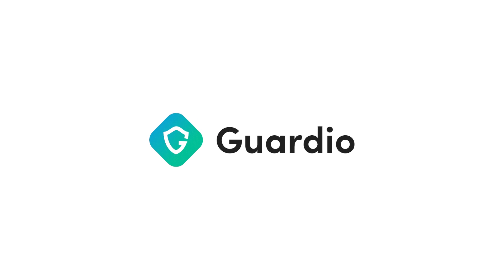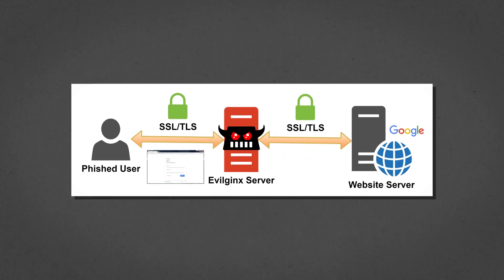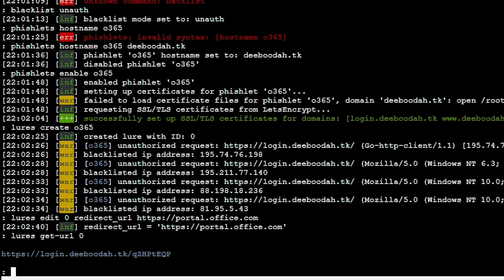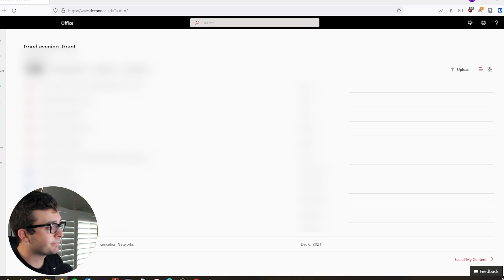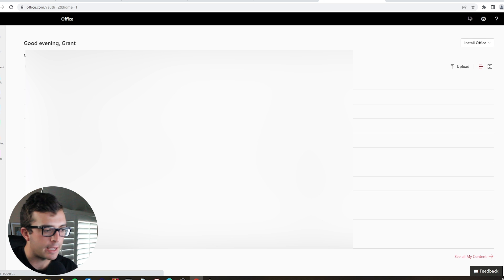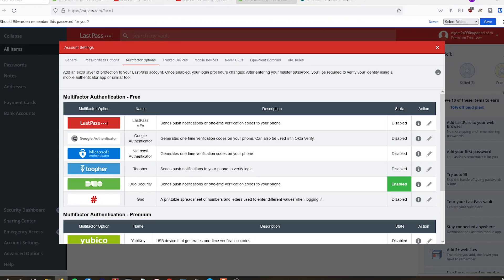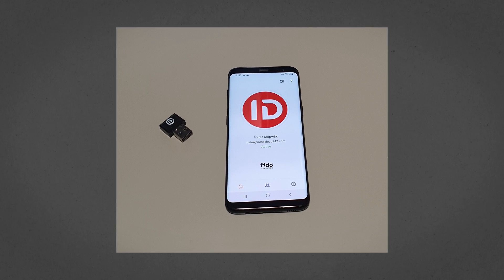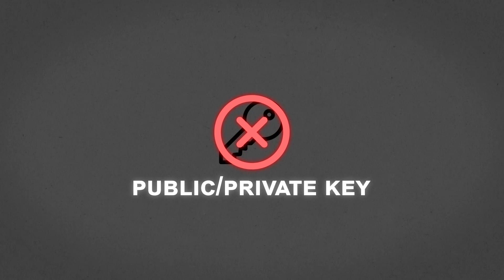MFA Can Be Easily Bypassed - Here's How